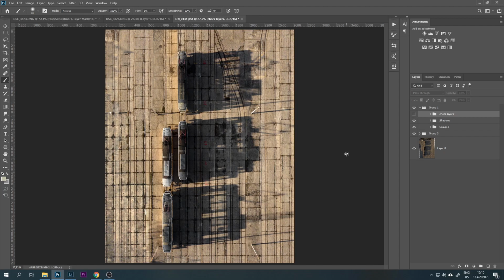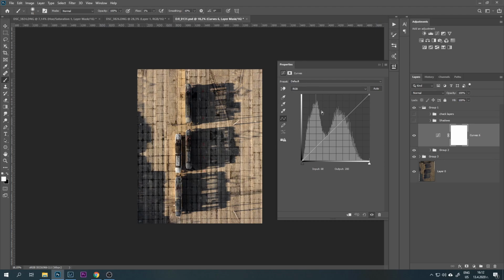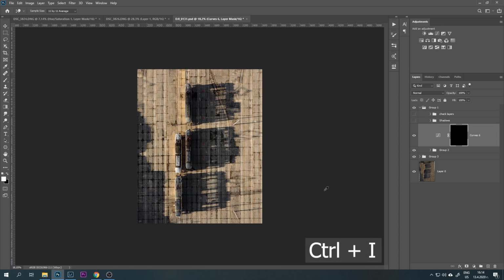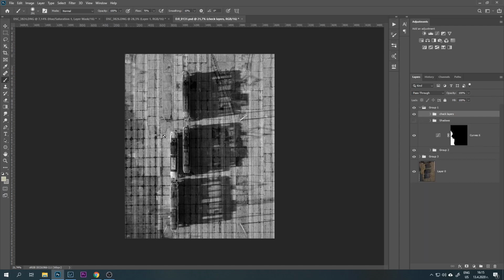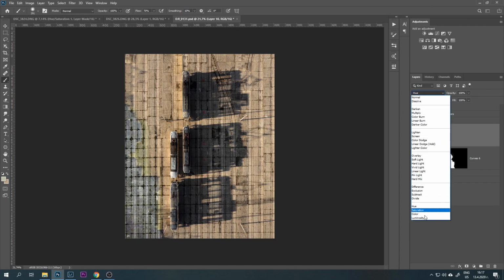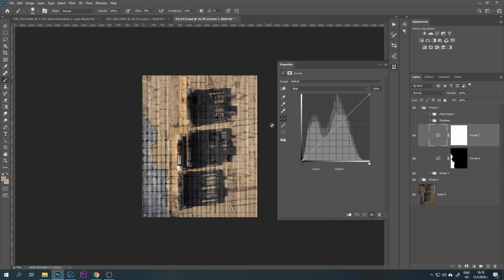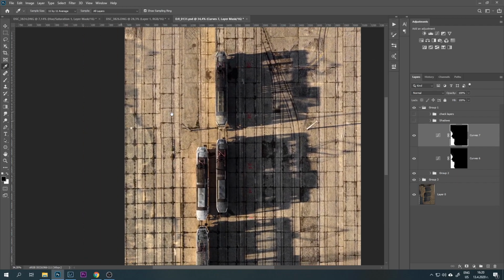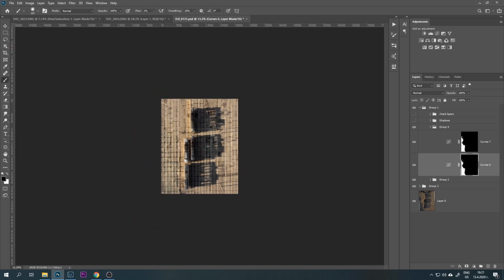How to remove shadows in Photoshop using only Curves Adjustment Layers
In this tutorial, you'll see how you can remove shadows only using Curves Adjustments Layers